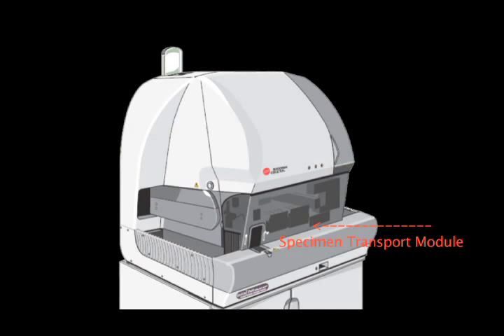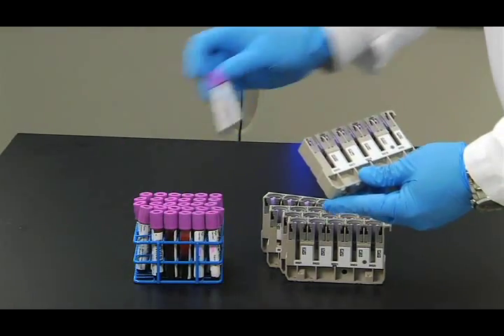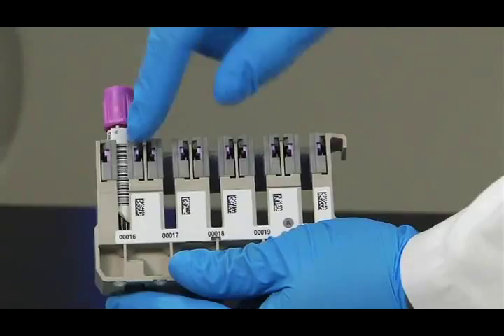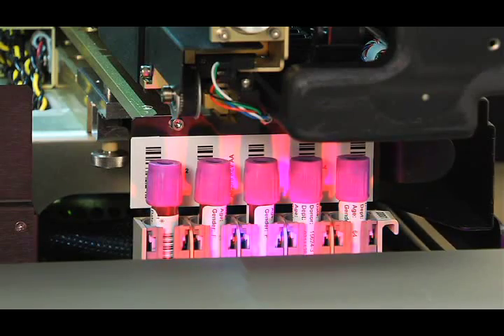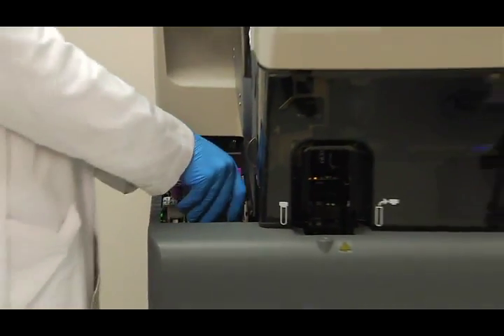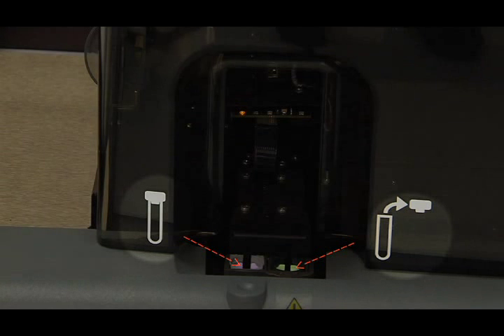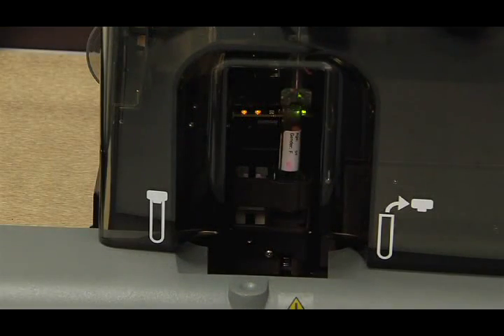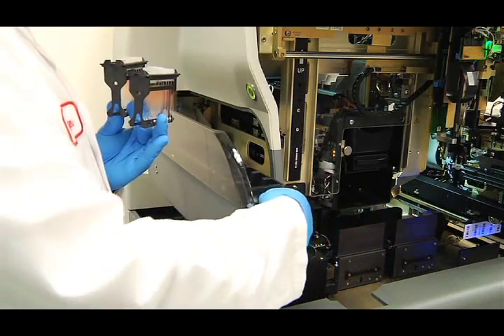DXH SMS DEMO DVD V1 5